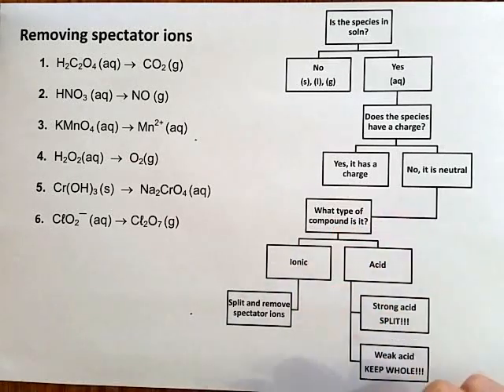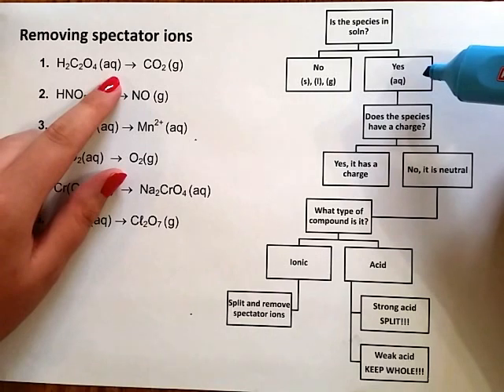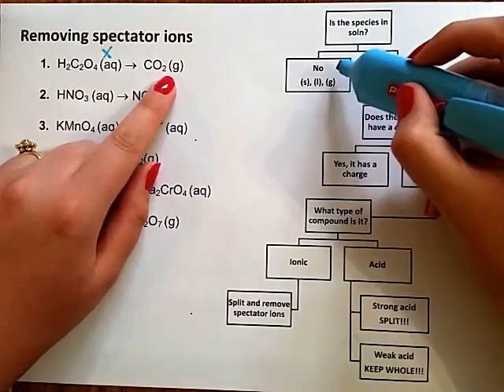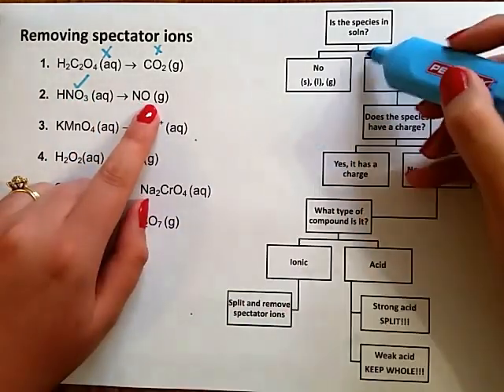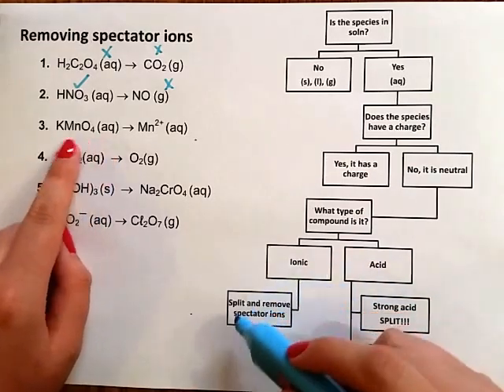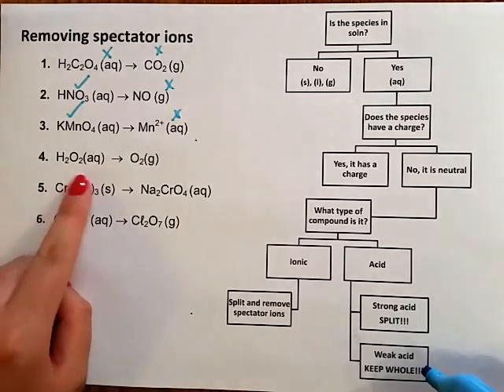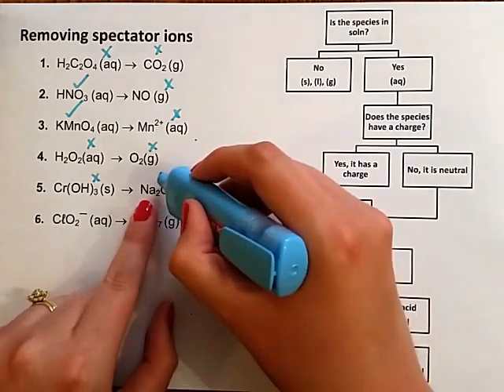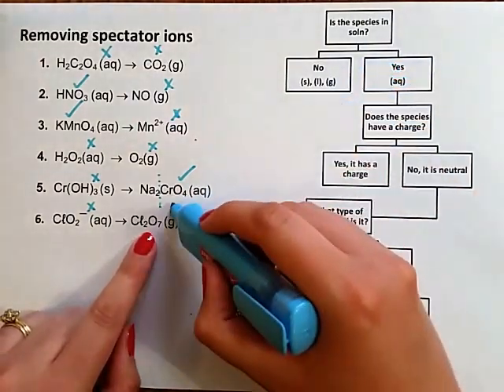redox_spectator ions